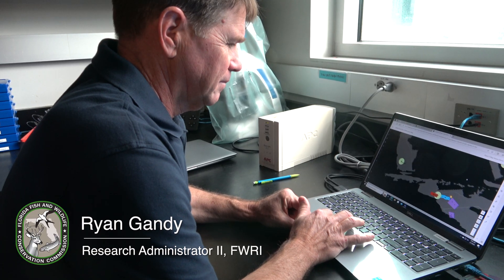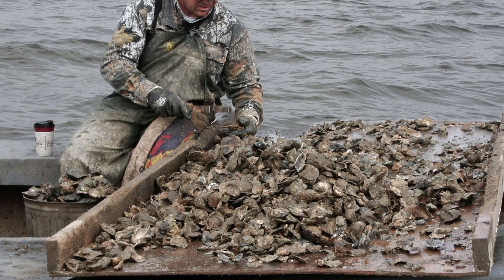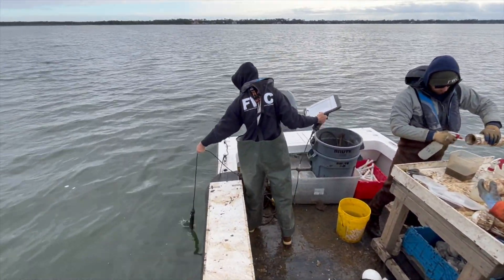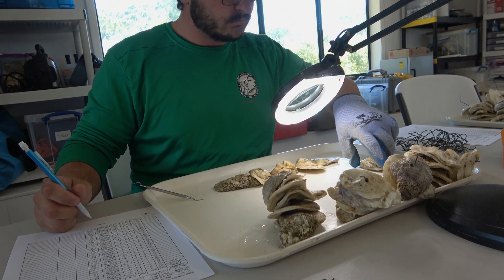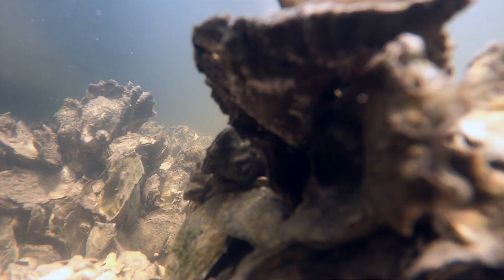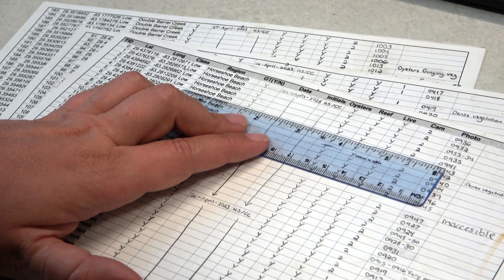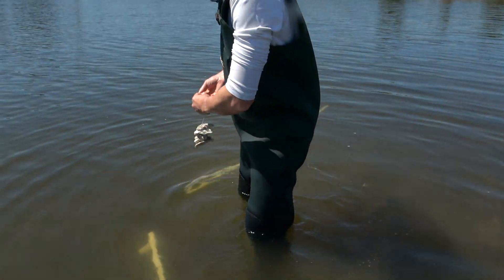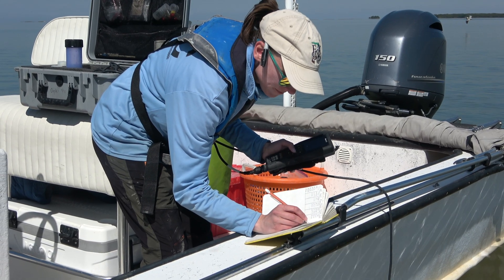Oyster Research: Habitat Suitability Modeling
In Florida, there is currently not enough information on suitable locations for oyster restoration projects. FWRI research scientists are developing oyster habitat suitability indices for six basins along the Gulf coast which will provide critical information on the most suitable restoration sites. Maps of suitable oyster habitat will be developed and available to the public through the FWC website. These maps and indices will also help guide future oyster restoration efforts in other areas along the Gulf coast of Florida and throughout Florida.